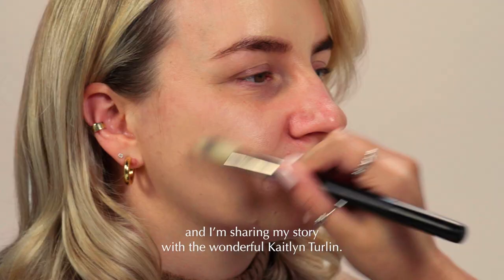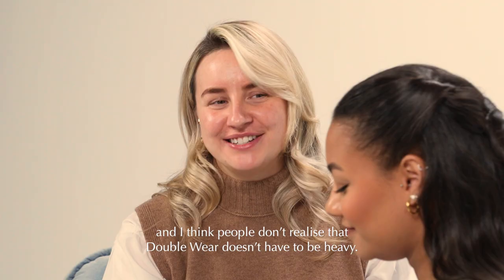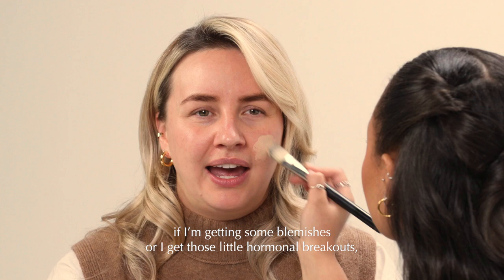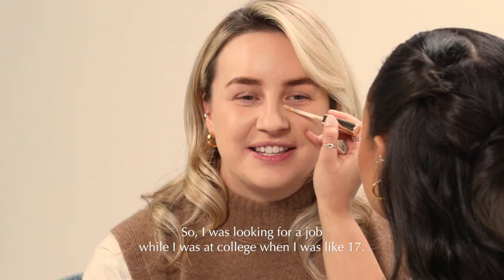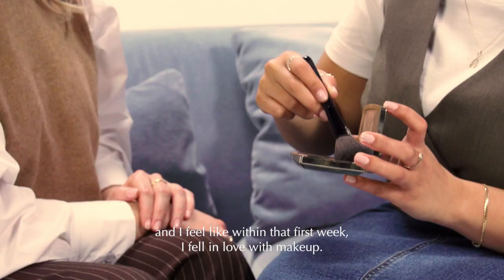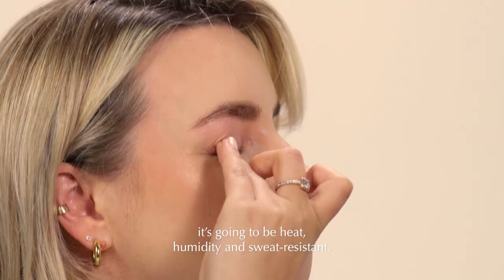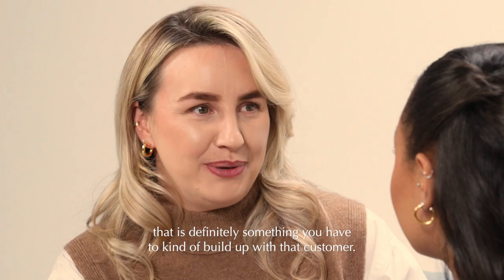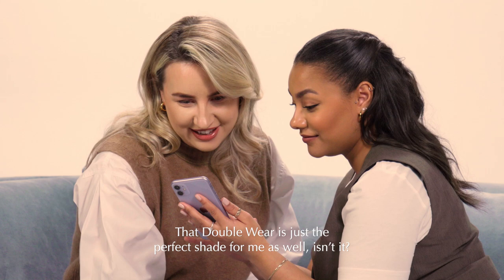Estée Lauder UK | Beauty Behind the Scenes | The Power of Double Wear with Pro Artist Emma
We’re turning the spotlight on MUA Emma Tillman. Usually on the other side of the makeup brush, our Global Pro Artist talks about the confidence-boosting power of Double Wear, her journey as a makeup artist and her favourite tips and tricks – all while Pro Artist Kaitlyn Turlin creates a flawless makeup look using our best long-wear foundation.

Get personalised makeup and skincare advice with a FREE Beauty Service.